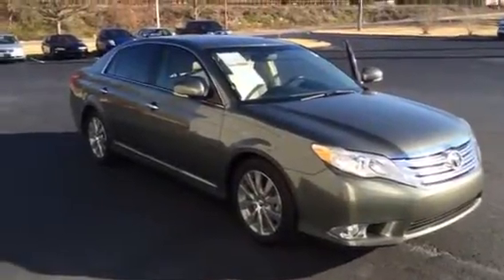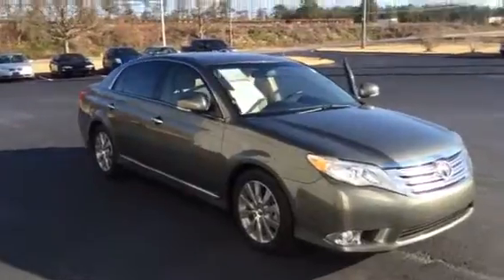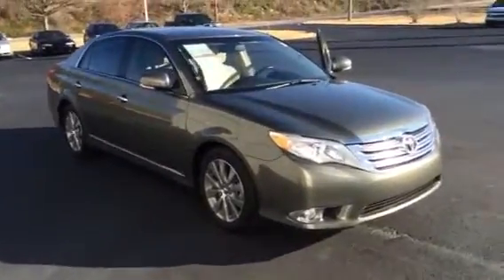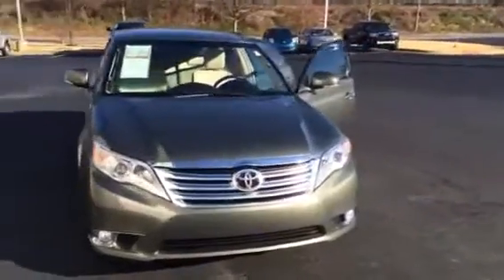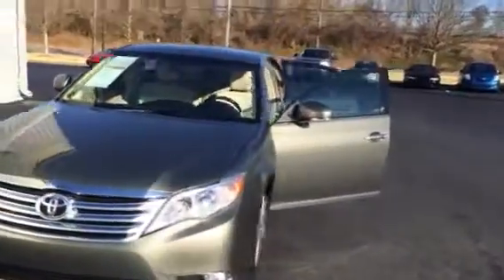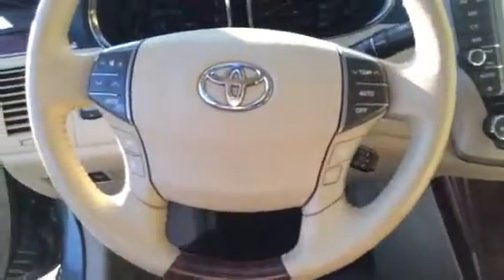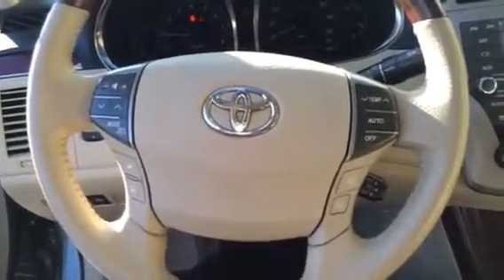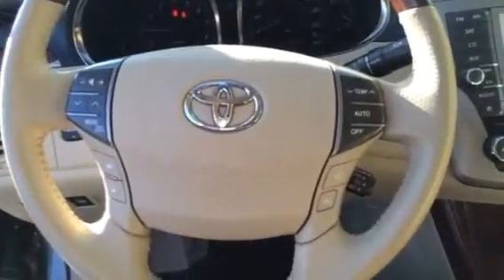Mrs Jones next 2011 Toyota Avalon